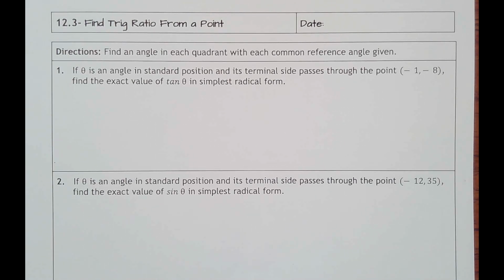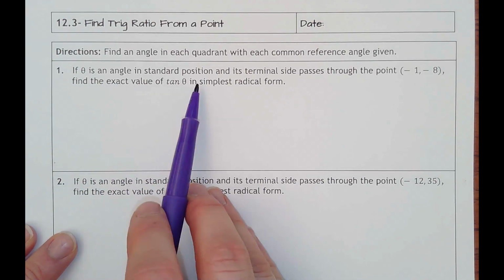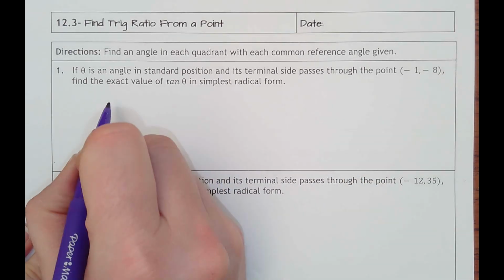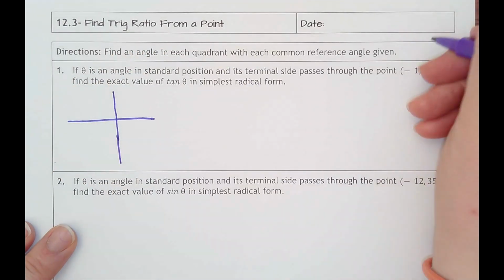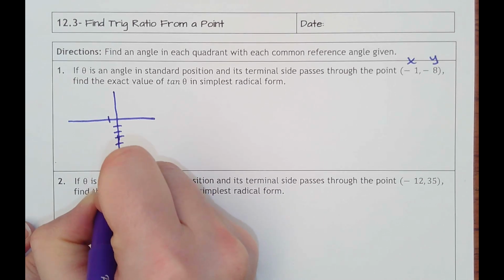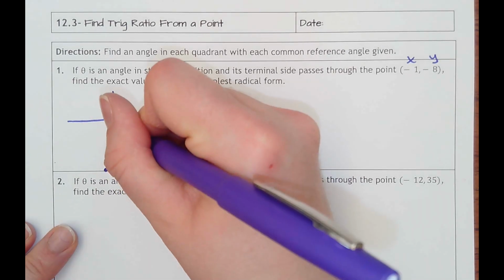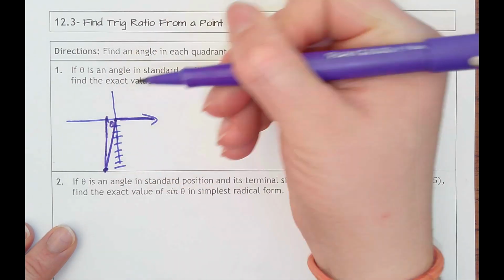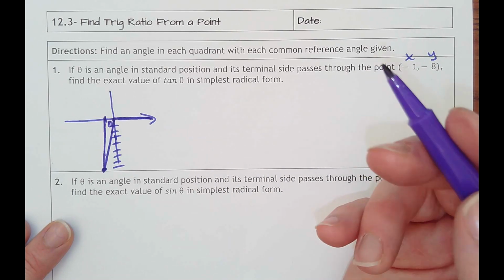12.3- Find Trig Ratio from a Point